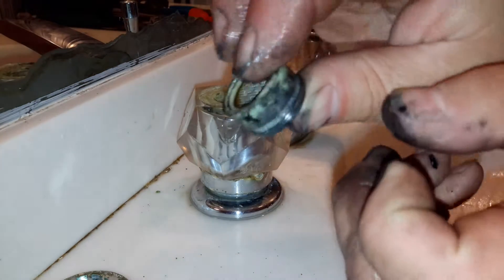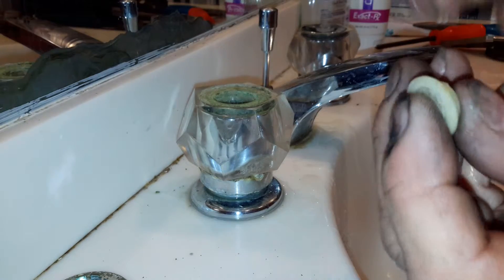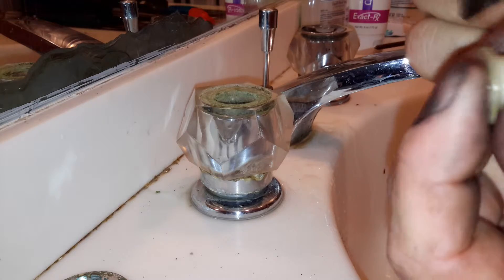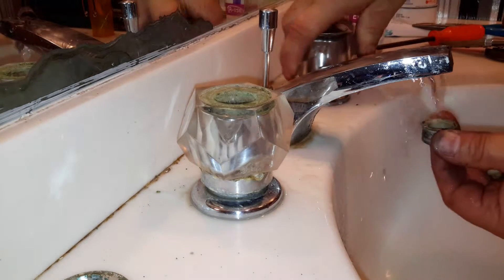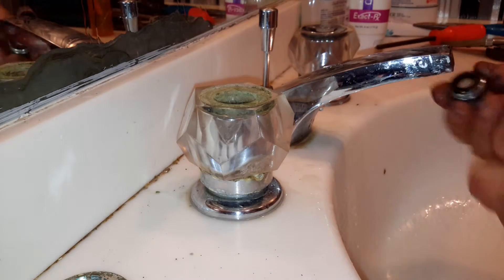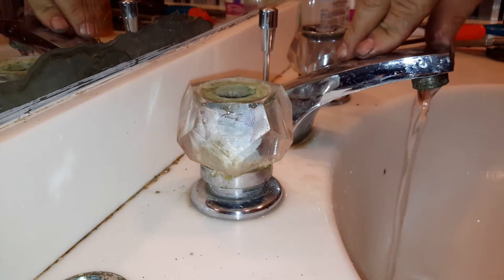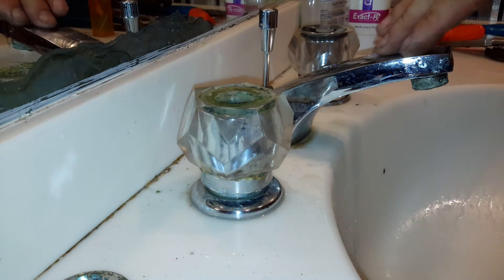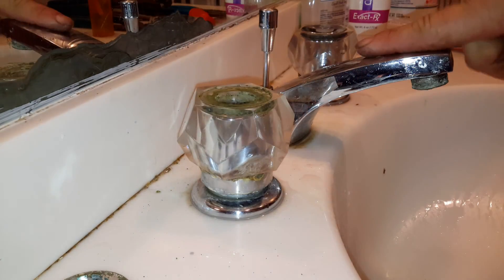How to clean faucet strainer